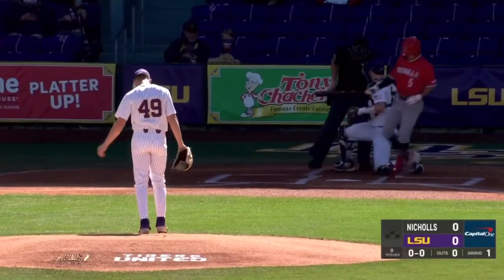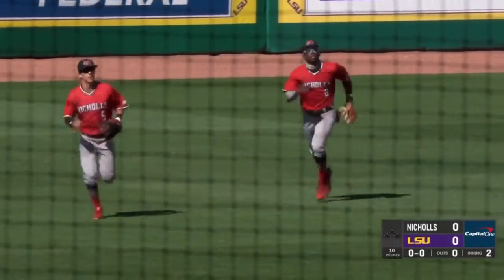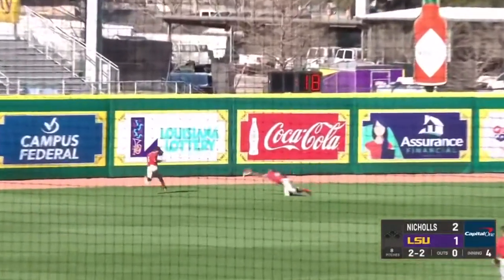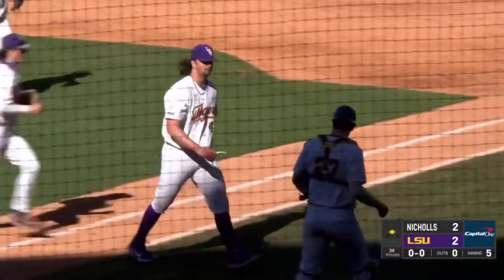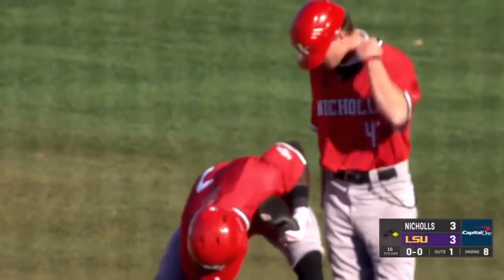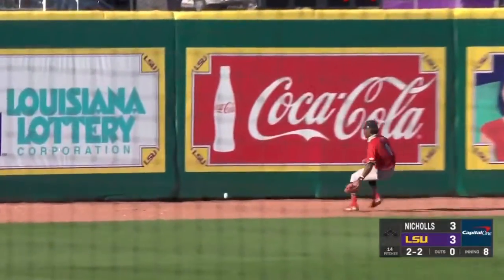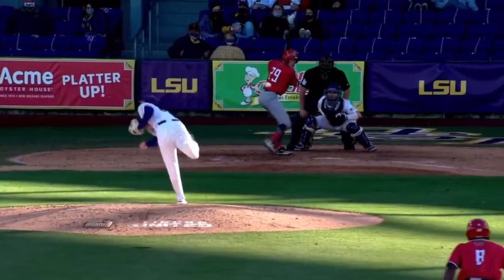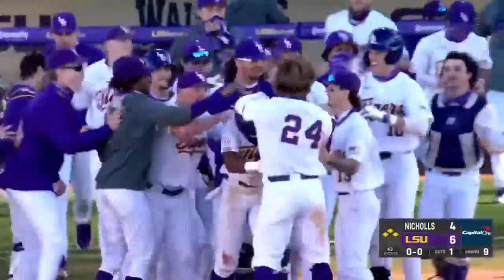Nicholls vs #11 LSU Highlights (Doubleheader Game 1) | 2021 College Baseball Highlights